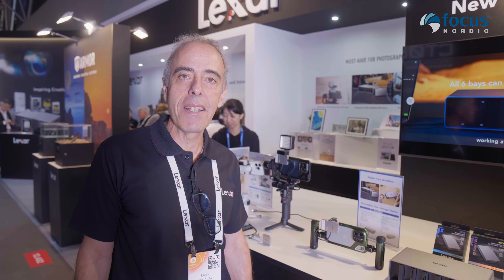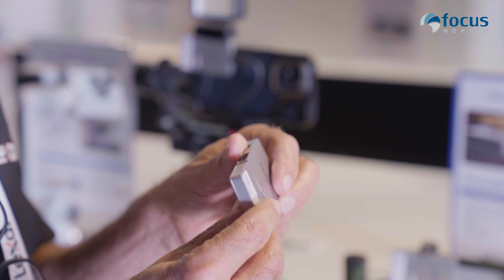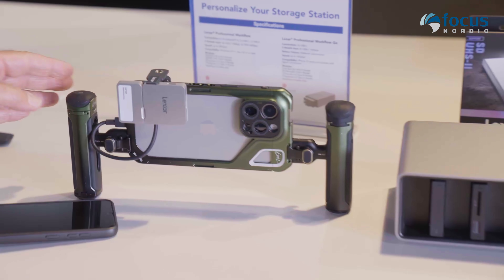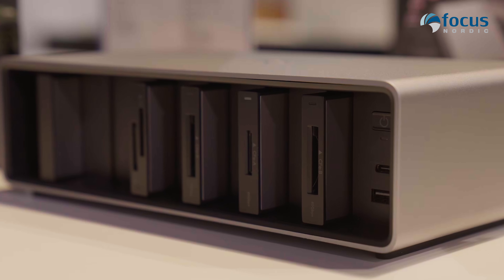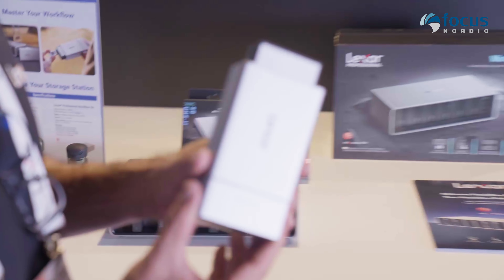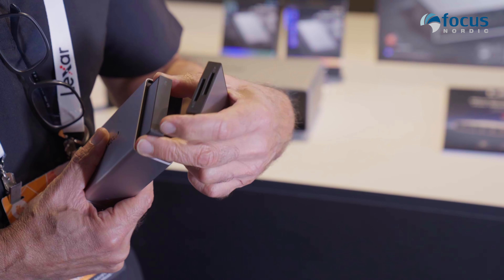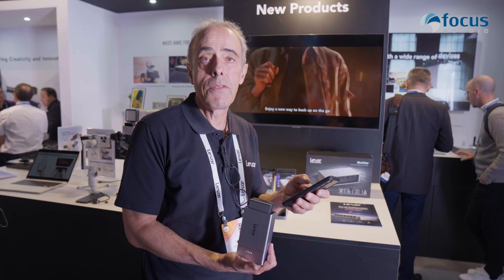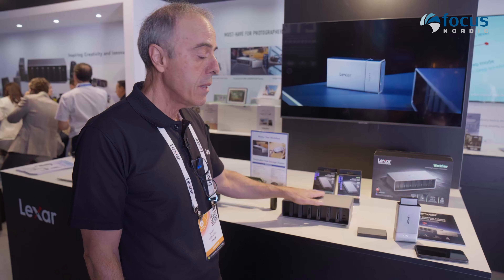IBC SHOW 2024 - Lexar Workflow & Professional Go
Mød vores gode ven Samy fra Lexar , der her viser det nye Lexar Workflow system der kommer i oktober